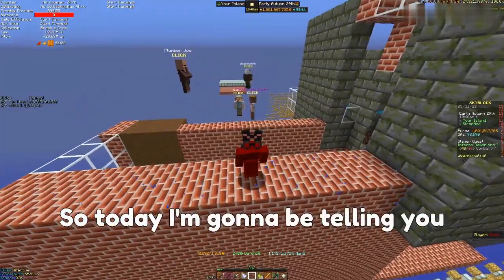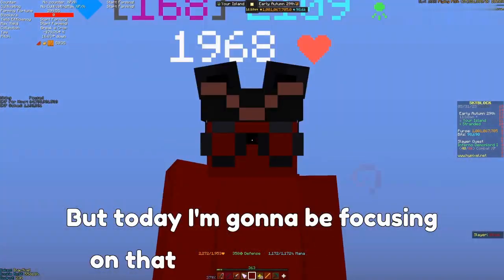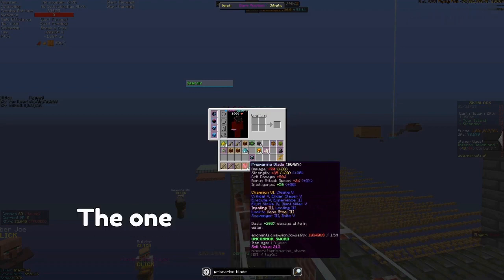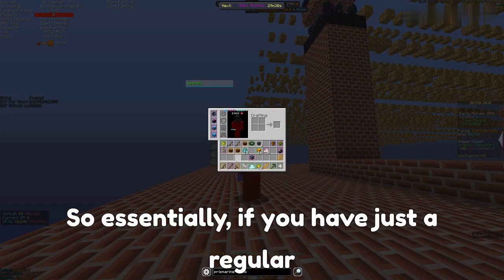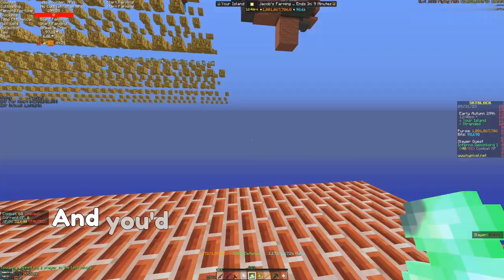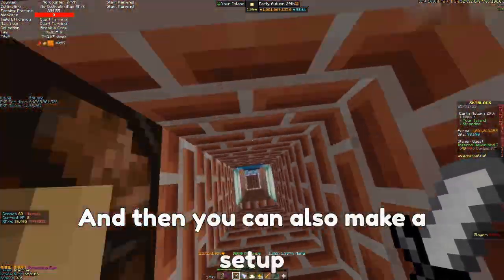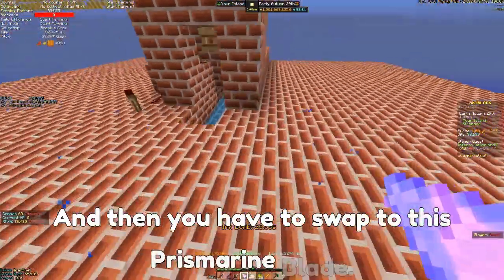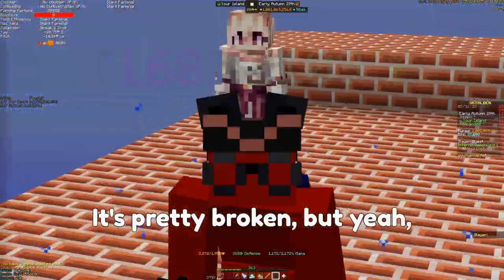This OP item is only 10,000 coins... | Hypixel Skyblock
I accept all F add! If I don"t accept i"m AFK lol just try again a different time.
IGN: Z109
Basically Just Z109 on everything
server IP : hypixel.net
Mods:
➽ Cowlection
➽ NotEnoughUpdates
➽ Optifine
➽ SkyblockAddons
➽ SkyblockExtras
➽ I use forge mostly
This is a video from Z109 on Hypixel skyblock Stranded!